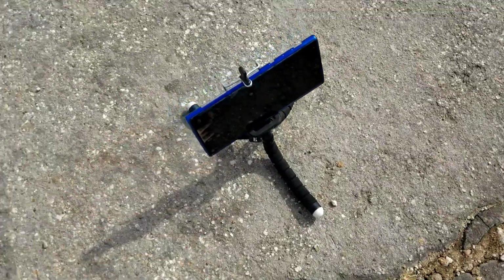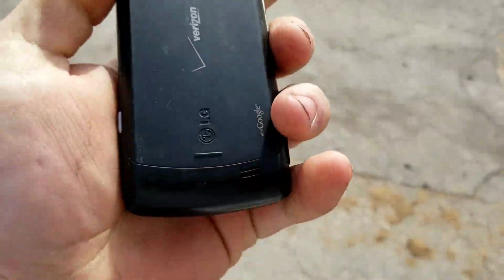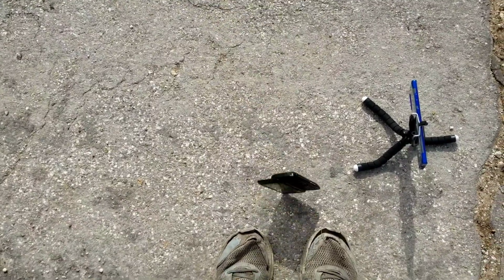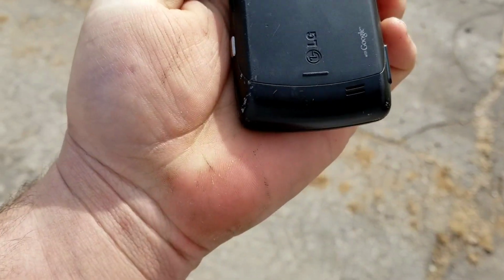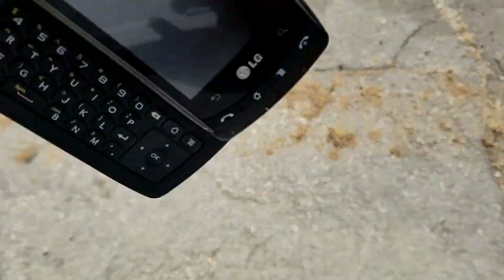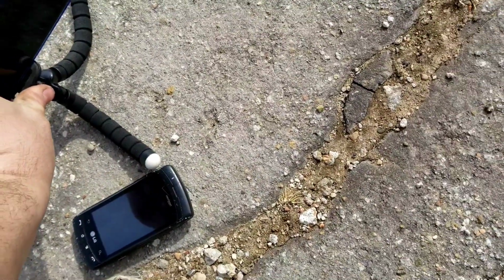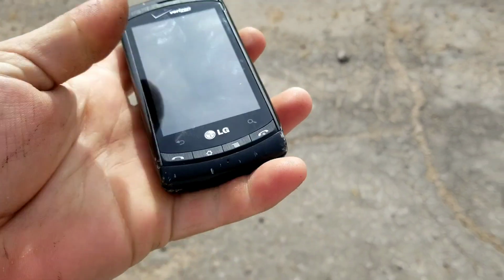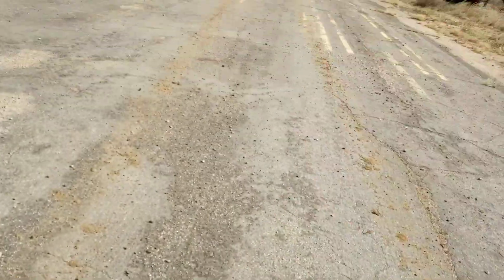LG Ally Drop Test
Hey guys welcome back to another video with Tony's Phone Collection. Today we are drop testing the LG Ally.

Intro music
Song
On & On
Artist
AEI (on behalf of NCS); Featherstone Music (publishing), LatinAutor, ASCAP, and 16 Music Rights Societies